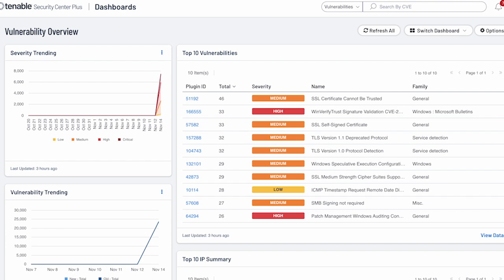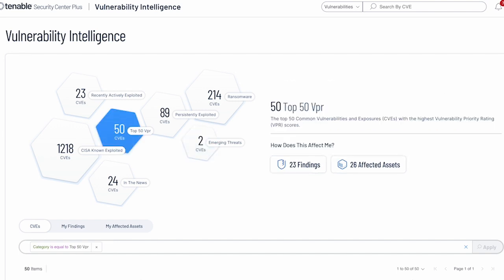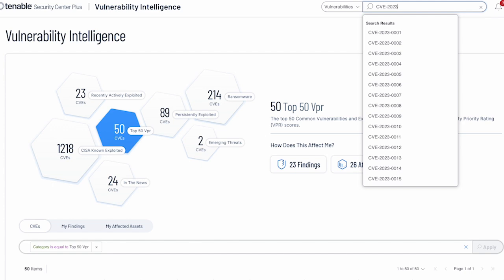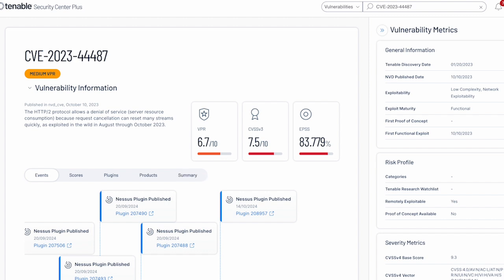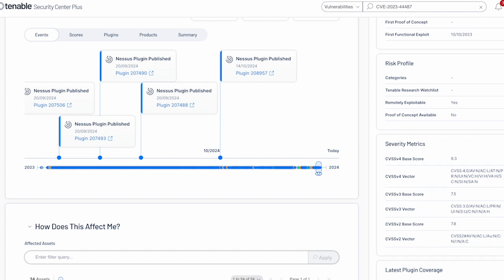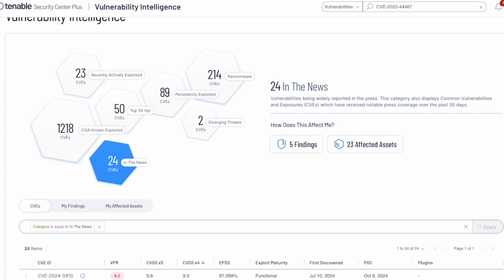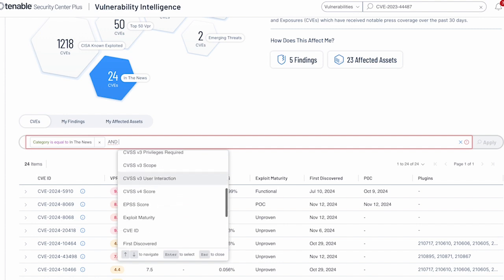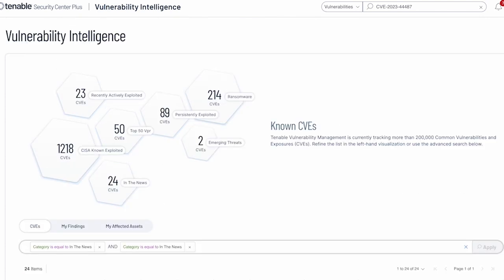Comprehensive Demo Master Vulnerability Intelligence in Tenable Security Center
Explore how Vulnerability Intelligence in Tenable Security Center empowers cybersecurity teams to identify, prioritize, and act on vulnerabilities with precision and confidence.

In this step-by-step demo, you’ll learn how to:

-Navigate the Vulnerability Intelligence Dashboard for an overview of risks across your environment.
-Leverage CVSSv4 and EPSS scoring for deeper insight into risk prioritization.
-Use advanced search functionality and filters to quickly pinpoint critical vulnerabilities.
-Explore the Threat Landscape Overview to focus on high-profile threats like ransomware or in-the-news vulnerabilities.
-Utilize the Query Builder to tailor searches based on attributes like exploit maturity and EPSS scores.

With powerful tools like categorization, real-time trend tracking, and detailed vulnerability metrics, Tenable Security Center helps you stay ahead of potential threats and streamline your remediation efforts.